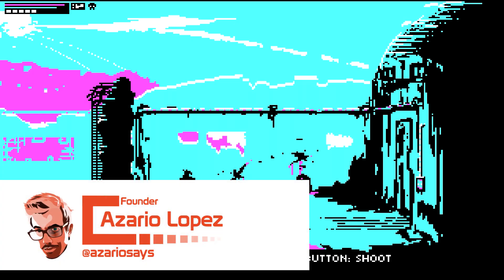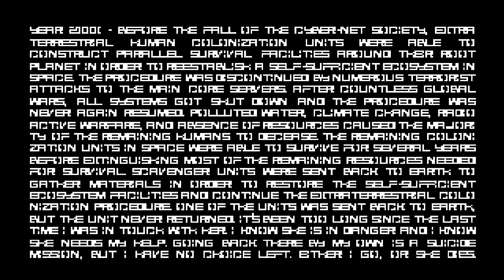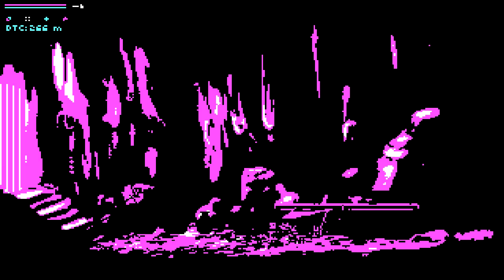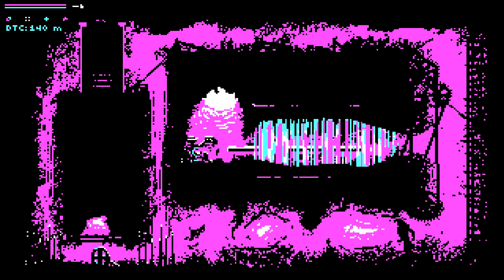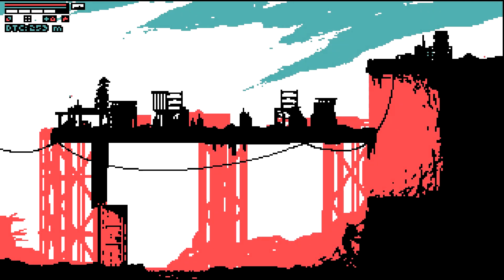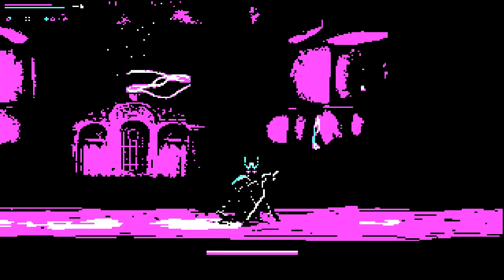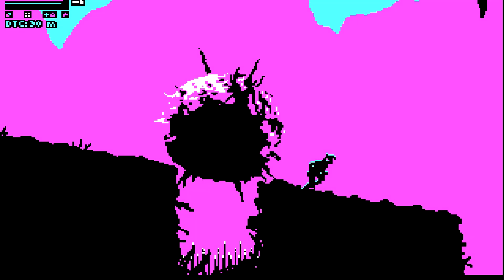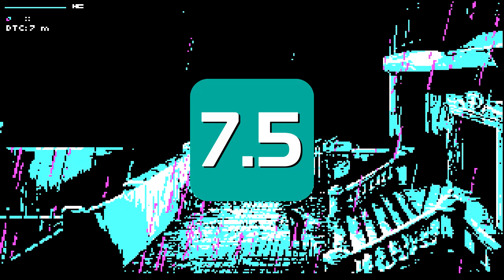The Eternal Castle: Remastered Switch Review - Noisy Pixel